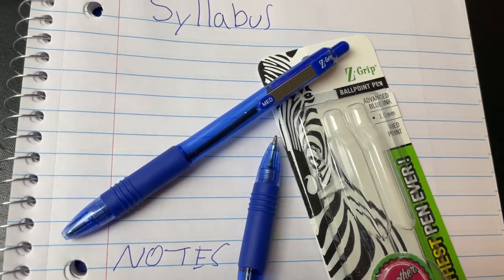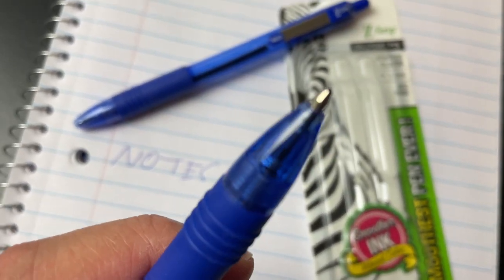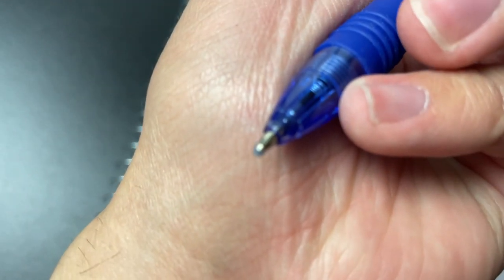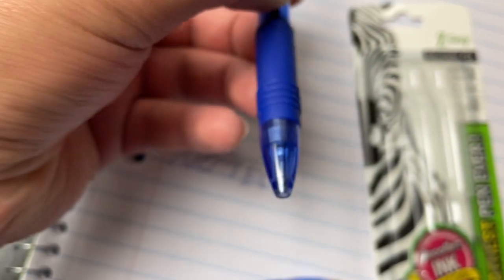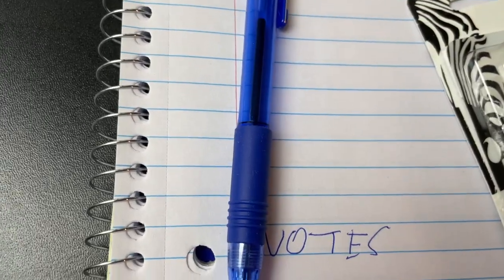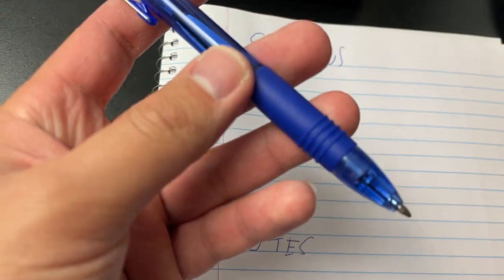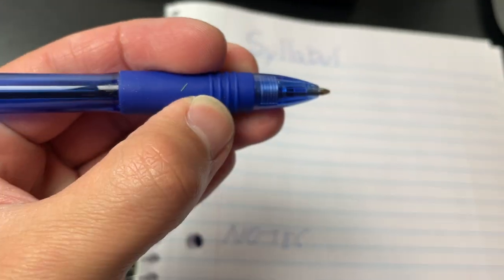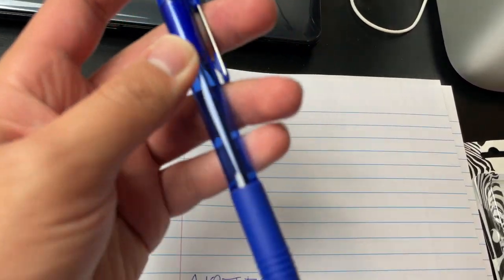Zebra Pen Z-Grip Retractable Ballpoint Pen REVIEW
Amazon Product Link for the Zebra Pen Z-Grip Retractable Ballpoint Pen

Zebra Pen Z-Grip Retractable Ballpoint Pen, Medium Point, 1.0mm, Blue Ink, 2-Count